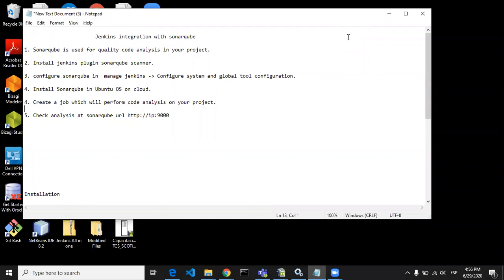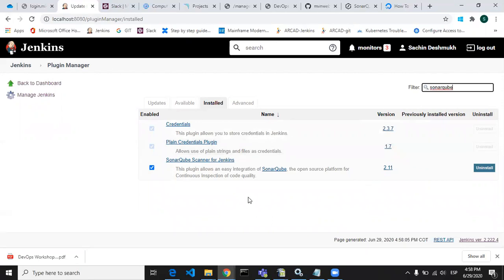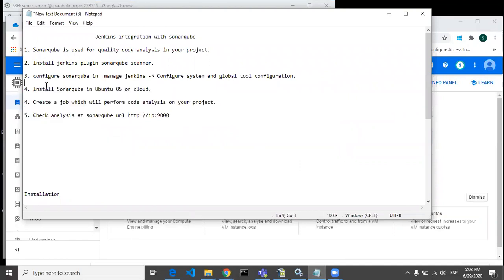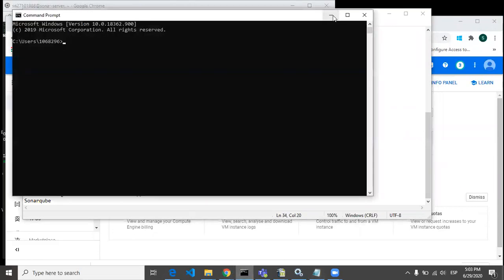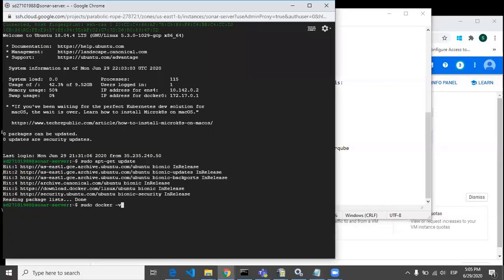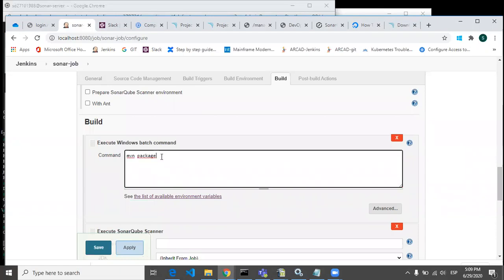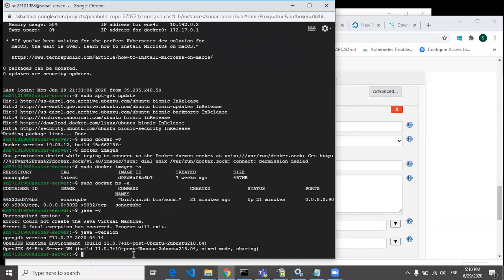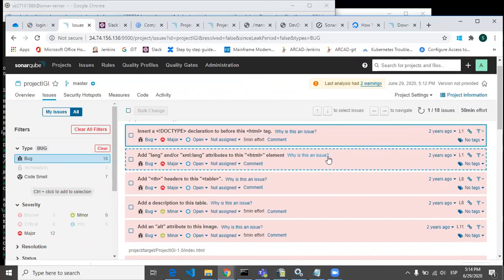How to integrate Jenkins with Sonarqube SonarQube Integration with Jenkins for code analysis